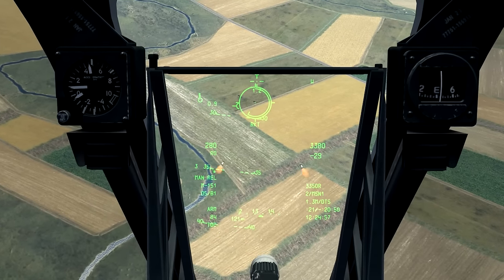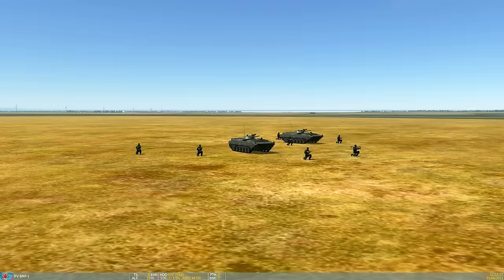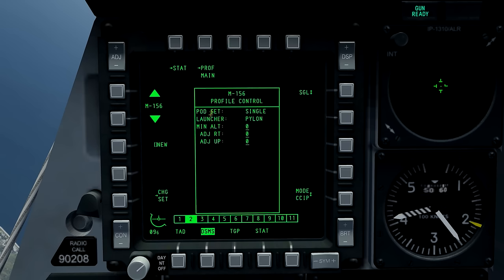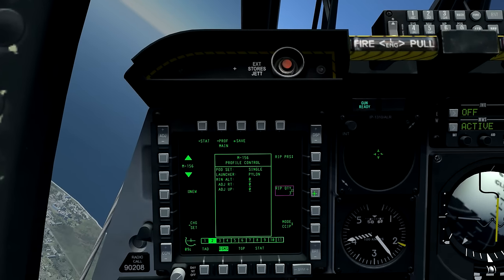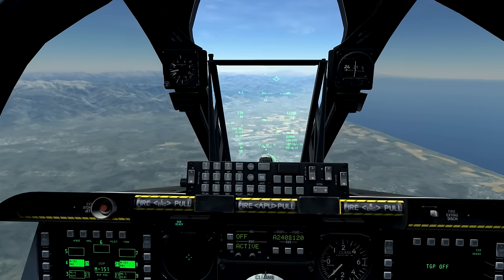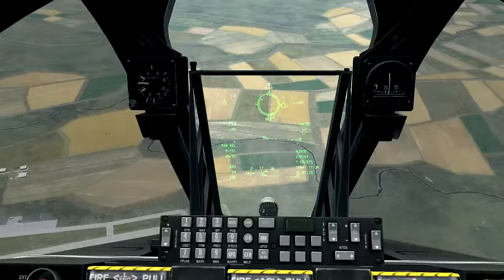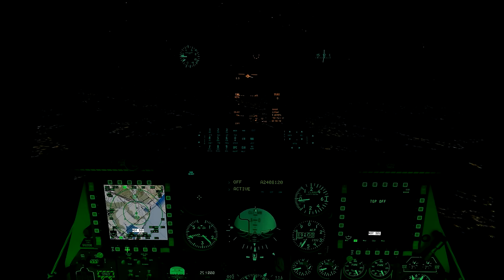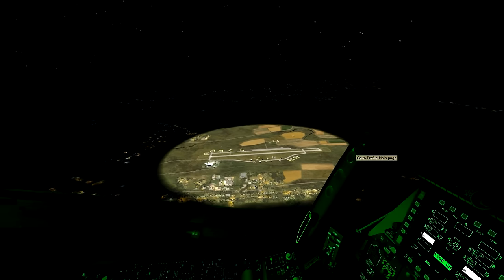DCS:World » Unguided Rocket Employment » A-10C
Today I demonstrate the use of unguided rockets in the A-10C for DCS:World.  Both CCIP and CCRP modes are demonstrated, profile settings are explained, and rocket types are demonstrated with the exception of practice rockets.